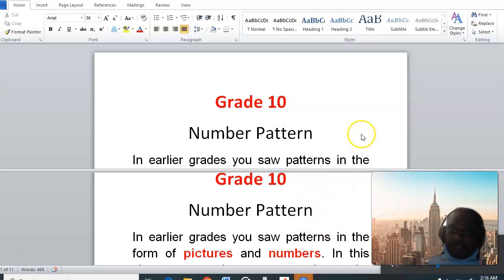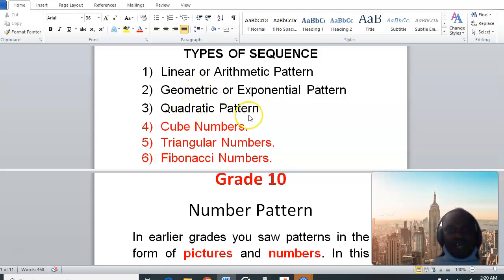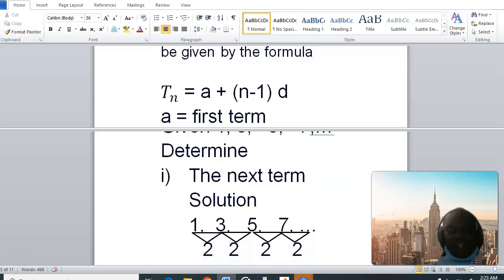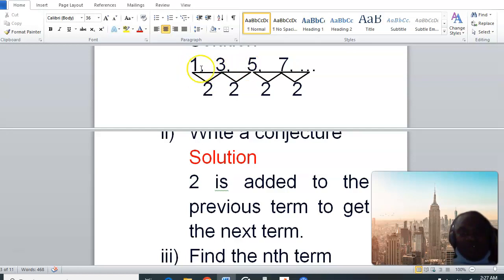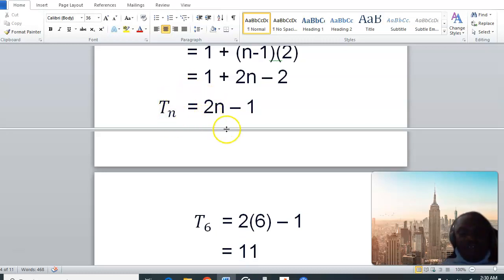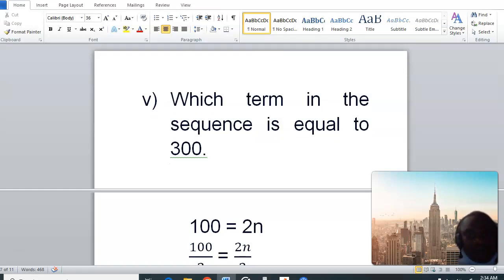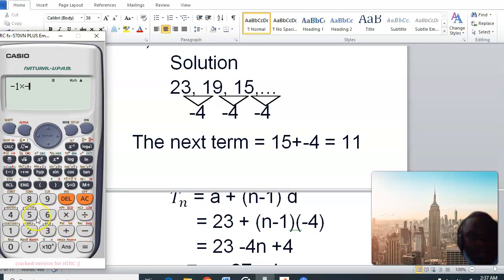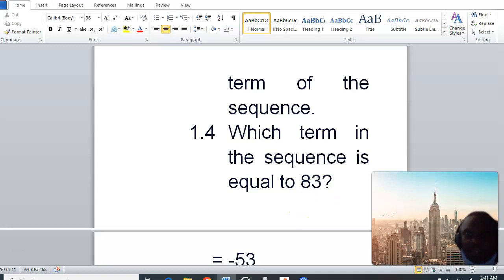Understanding Linear Patterns: Grade 10 Math Made Easy!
Get ready to unlock the secrets of linear patterns in grade 10 with the simplest methods!